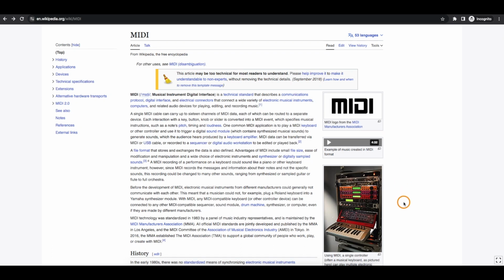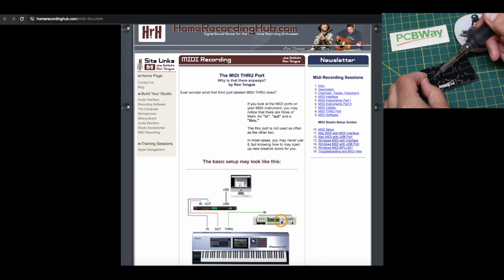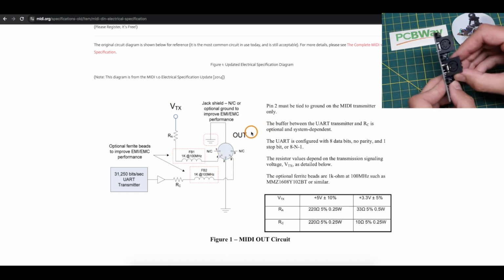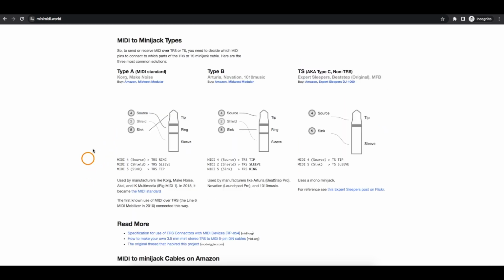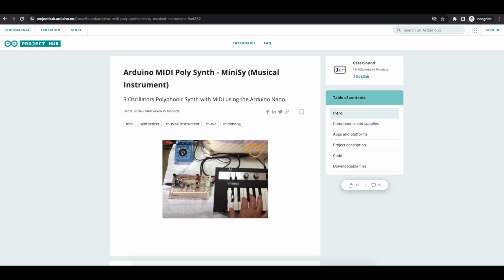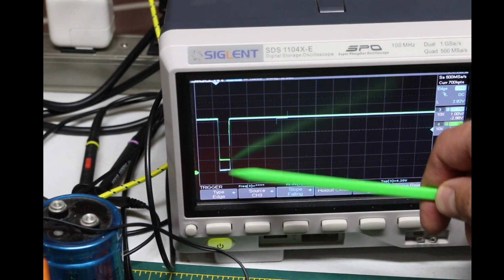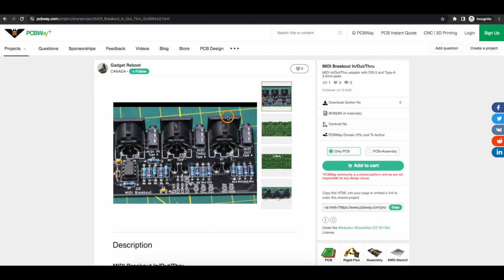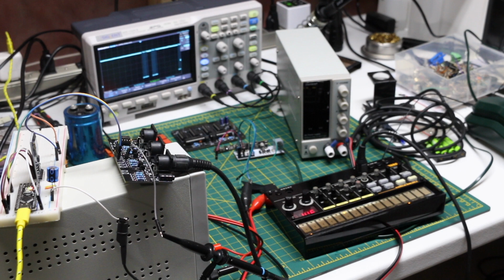MIDI In/Out/Thru Interface for Arduino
Control other instruments or use an Arduino etc as a digital instrument with this MIDI adapter.